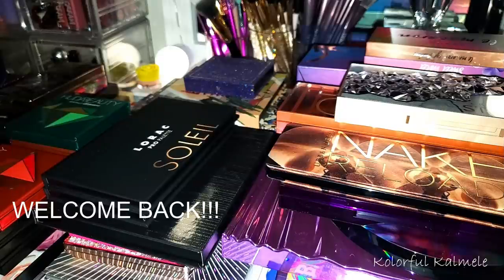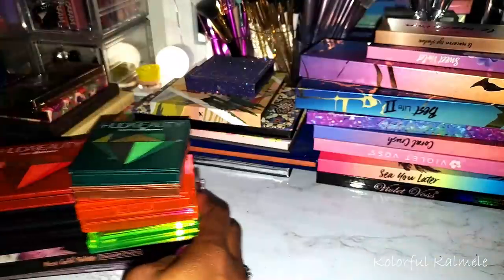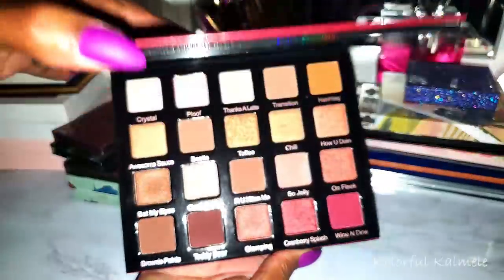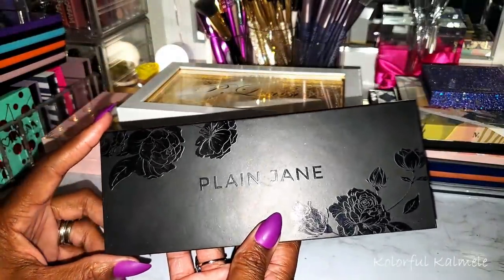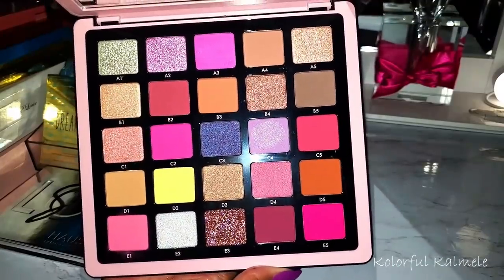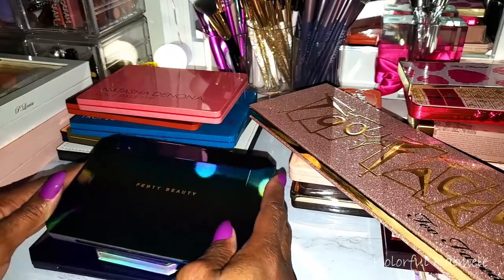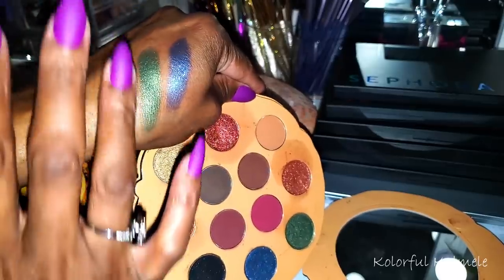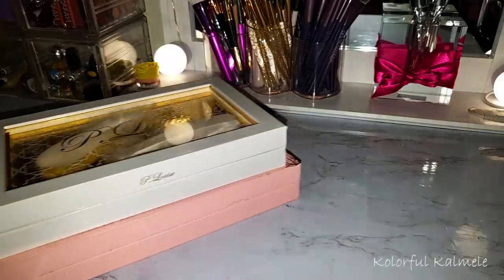My 2020 Palette Collection Part 4 - Mainstream / High End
My 2020 Palette Collection Part 4 -  Indie / Mainstream / Affordable

Some of my Product Favs are listed below.

Hi Guys!!

Thank you for stopping by to check out Part 4 of my palette collection series, which is by brand.

Mail:
Kolorful Kalmele
5198 Arlington Ave #363